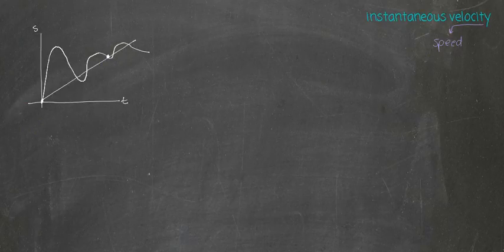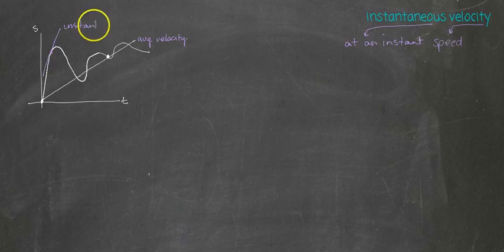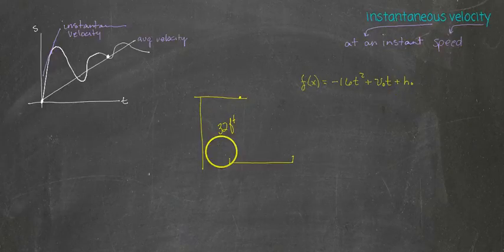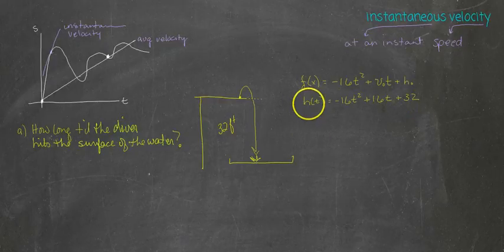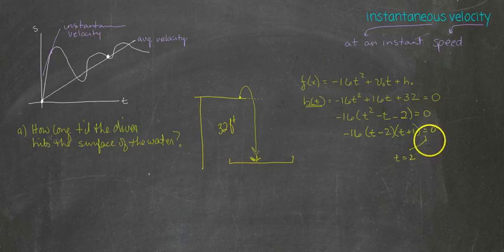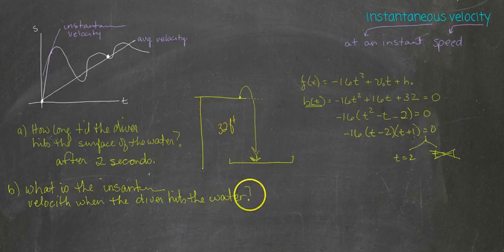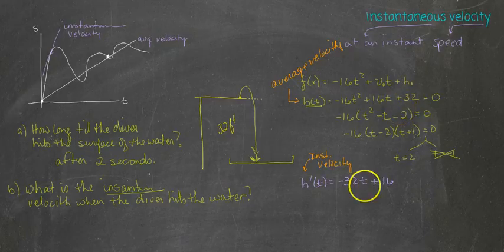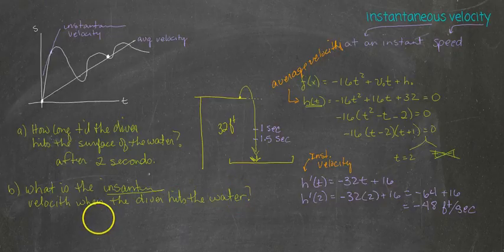Calc - 2.04 instantaneous velocity